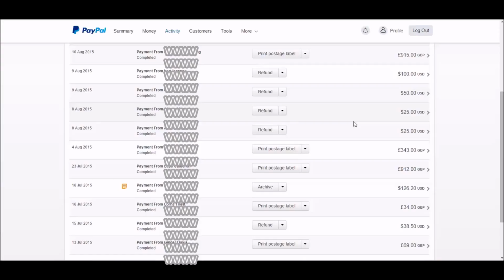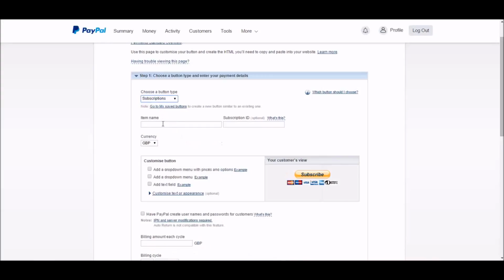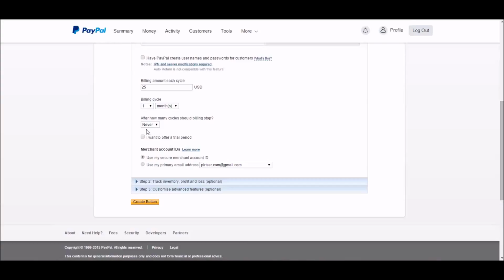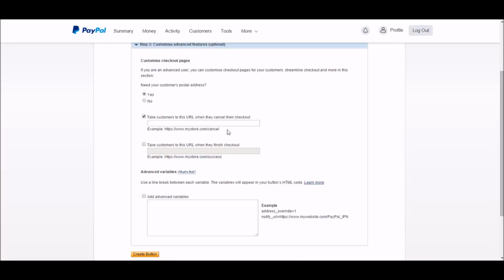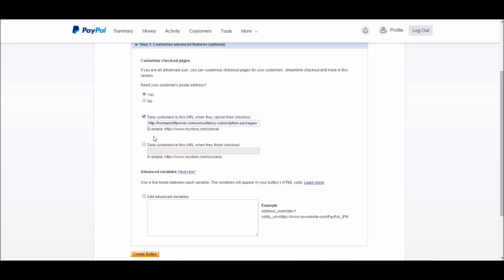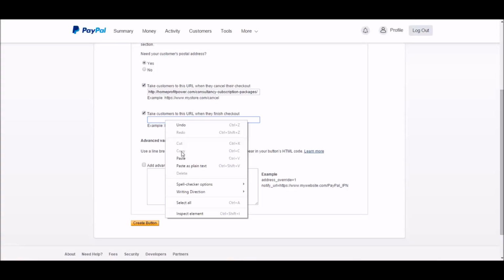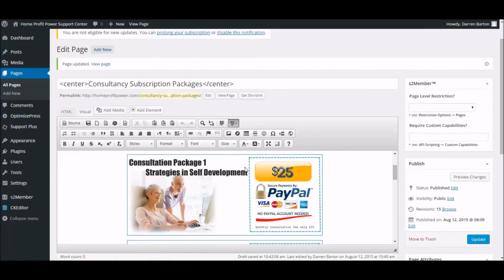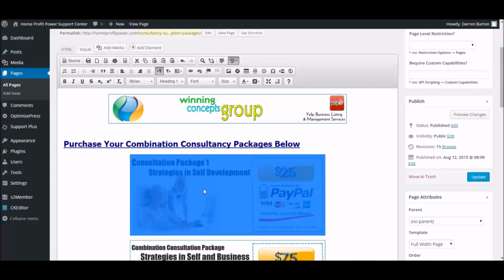How To Create A PayPal Button For NWC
Get Your Done For You Service Via